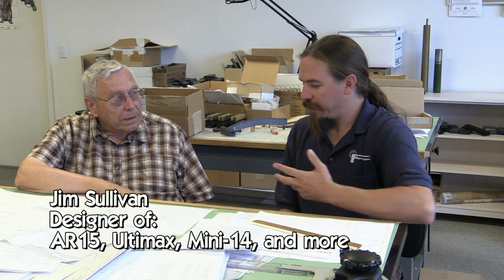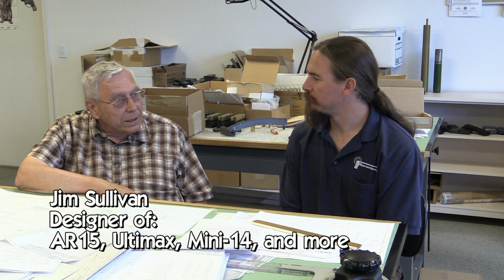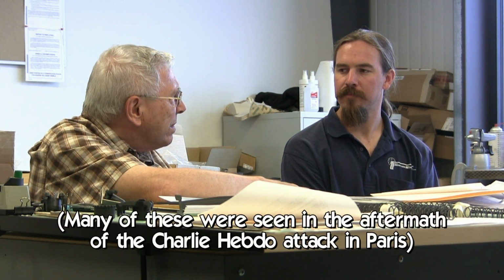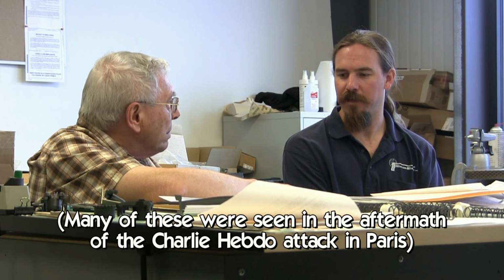Jim Sullivan On Bill Ruger And The Mini-14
L. James "Jim" Sullivan was one of the designers of the AR-15 rifle and the Ultimax light machine gun, and also involved in several projects for Ruger.

One of these was the Mini-14 rifle, which Sullivan designed for Bill Ruger. We spoke to him about this project, and some of his more humorous interactions with Bill Ruger.